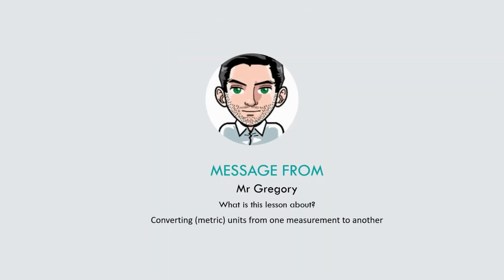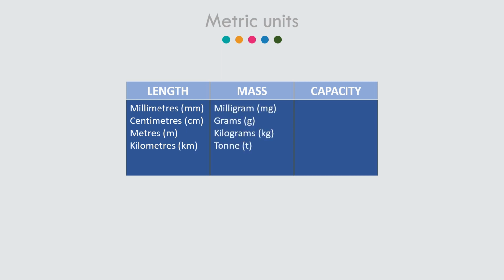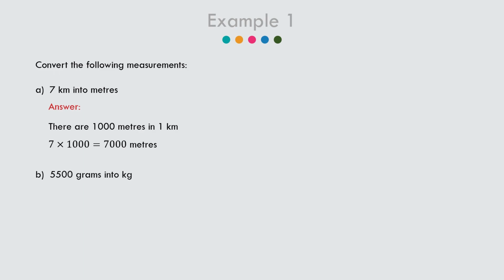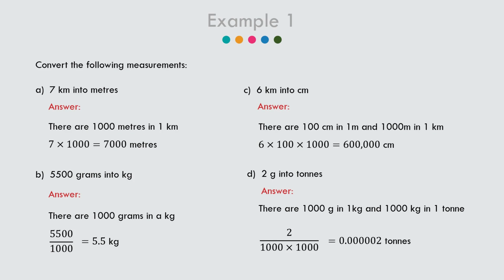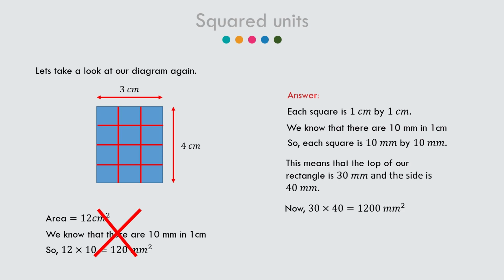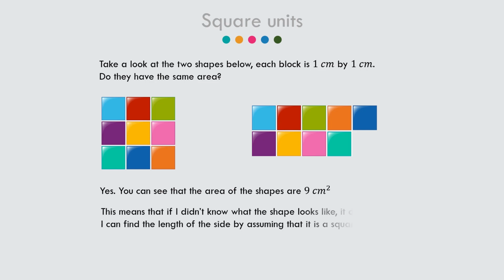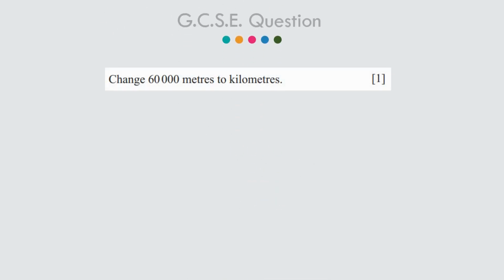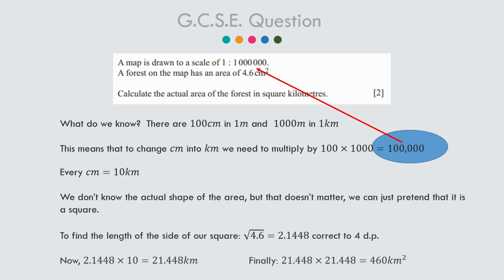Mensuration: Converting between units.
Mini mathematics lesson on: Converting between units.
In this lesson we are going to convert between different metric units, including area.
GCSE core.